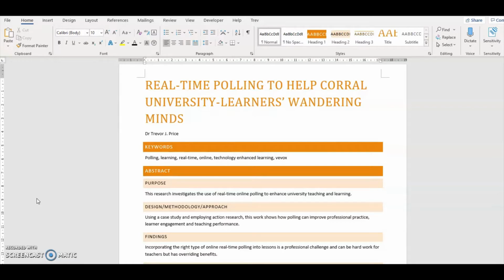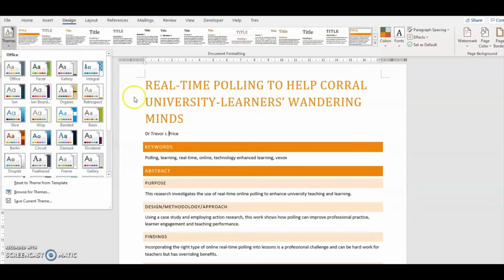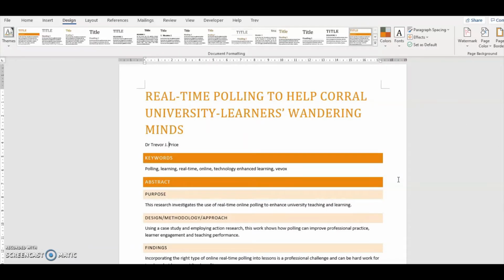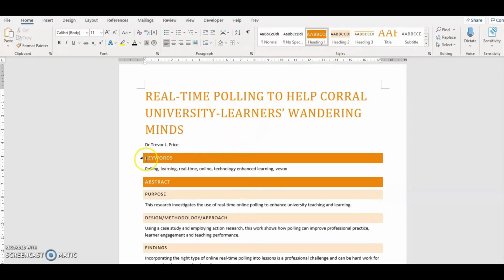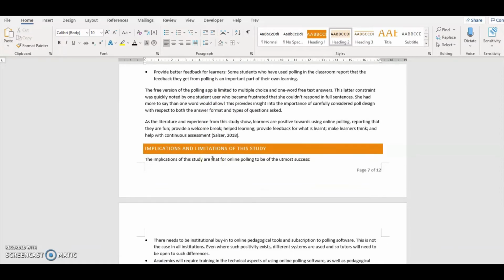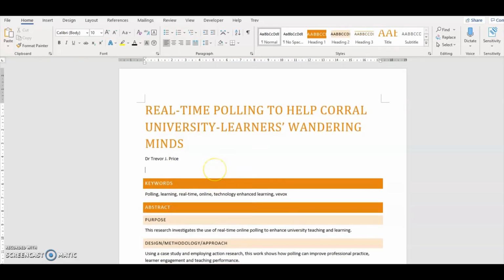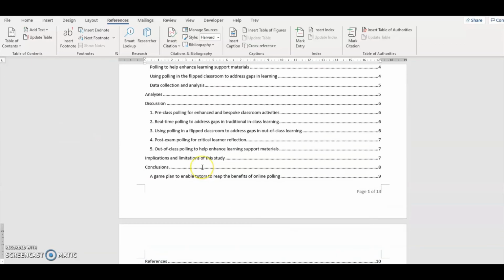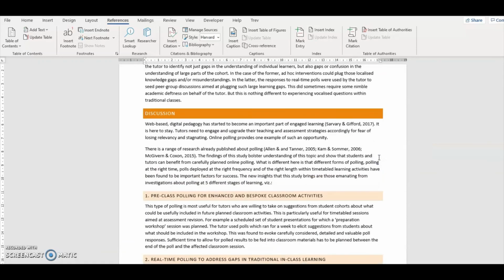How to create professional looking writing by using headings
Make your work look good and it'll score higher marks - it's as simple as that!
In this film I show you how to use heading and sub-heading styles to make your work look super professional and nicely structured.
I also show how you can quickly create a List of Contents to help your reader navigate your longer pieces of writing.